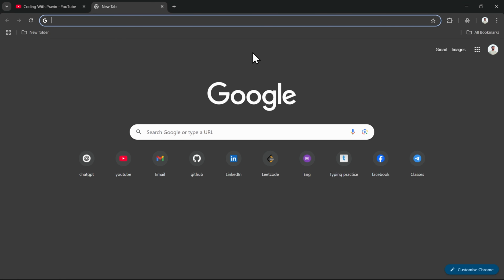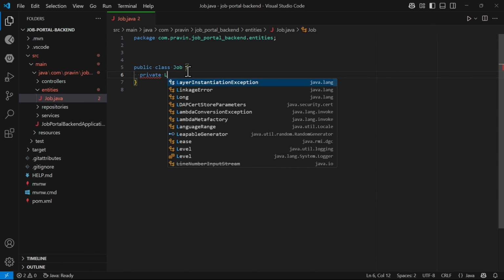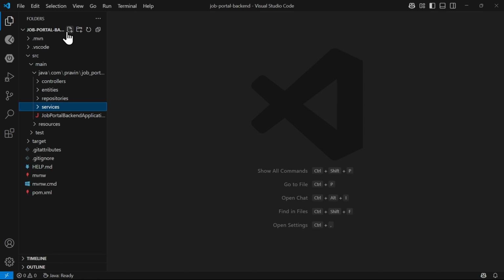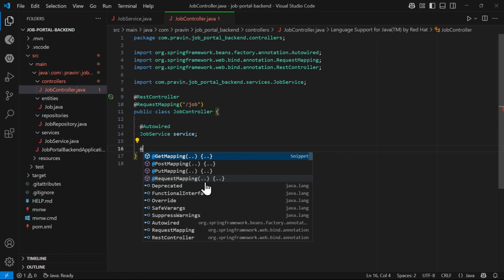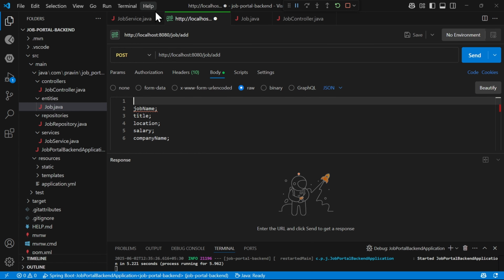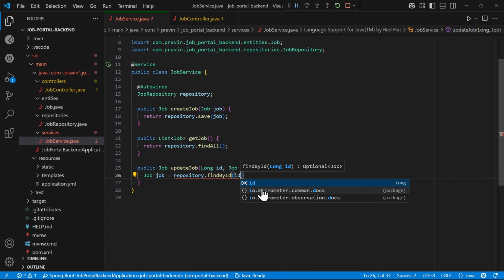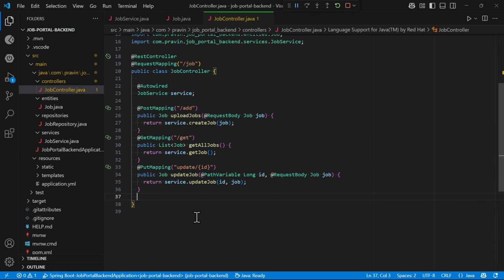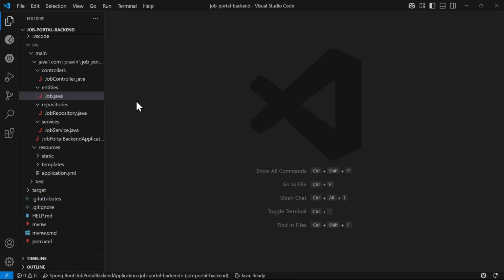Job Portal App | All CRUD Operations (Part-1) | Java Spring Boot Project - Episode 2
Welcome back to our Job Portal App series!
In this Episode 2, we take a deep dive into setting up the backend and implementing CRUD operations for our job postings using Java Spring Boot.

📌 What This Episode Covers:

This episode guides you through the initial setup and implementation of CRUD operations in a Java Spring Boot project.

🔍 What You’ll Learn in This Episode:

📚 Video Chapters & Key Topics

00:00:24 - Project Setup
00:01:47 - Dependencies
00:05:38 - Project Structure
00:07:22 - Entity Class (Job.java)
00:13:24 - Repository Layer (JobRepository.java)
00:15:43 - Service Layer (JobService.java)
00:15:52 - Controller Layer (JobController.java)
00:26:33 - Database Configuration
00:29:45 - Testing CRUD Operations
00:51:54 - Conclusion
✅ Why This Episode is Essential

This episode is crucial for understanding how to set up a Spring Boot project and implement basic CRUD operations. It lays the foundation for building a functional backend for a job portal or any similar application.

Episode 1 – Project Initialization & Database Design:
👉 Job Portal App Backend Setup | Java Spring Boot Project - Episode 1